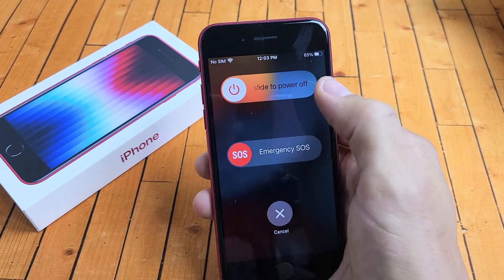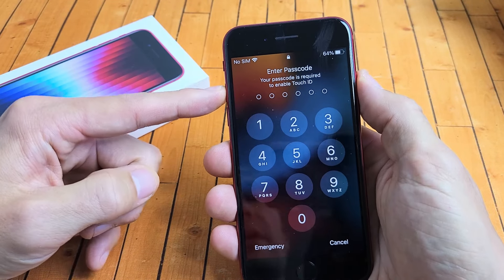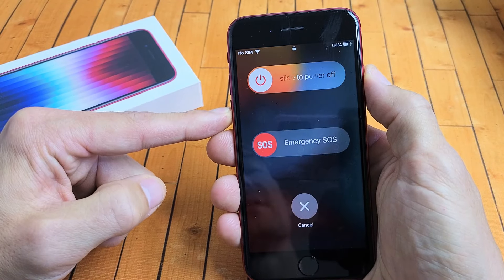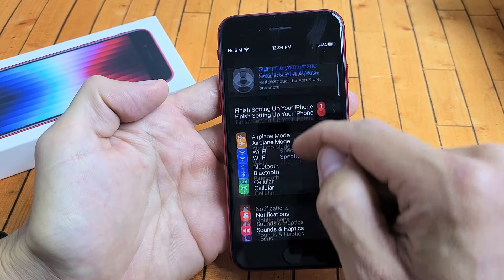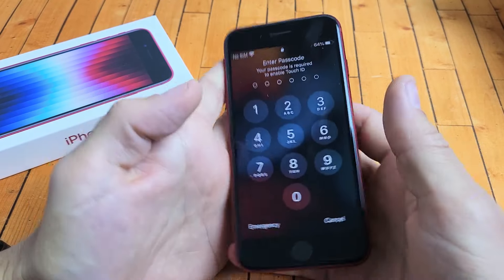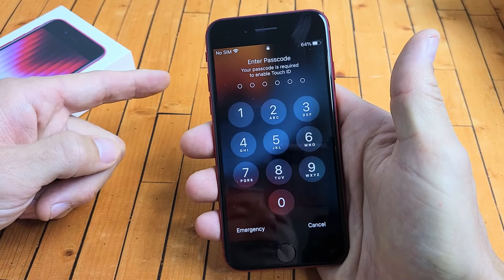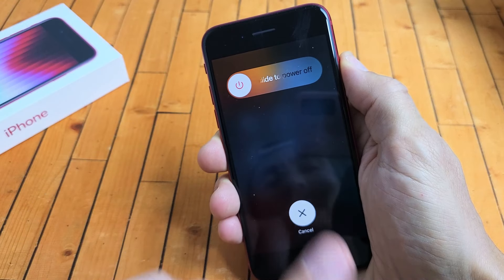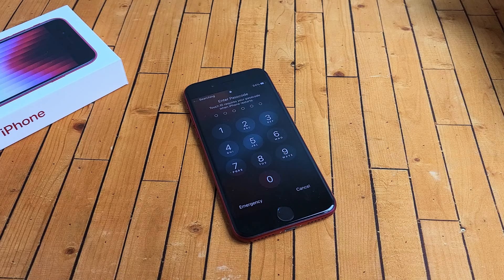iPhone SE 3 (2022): How to Turn Off or Restart (several ways)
I show you how to turn off (power down, power off, shut off) or restart several ways on the Apple iPhone SE 3 (3rd gen 2022). Hope this helps.